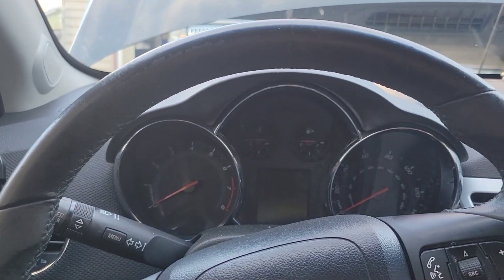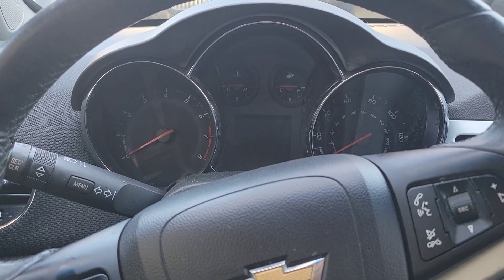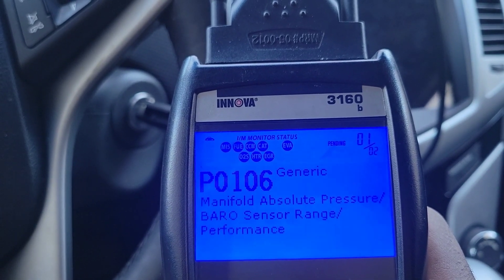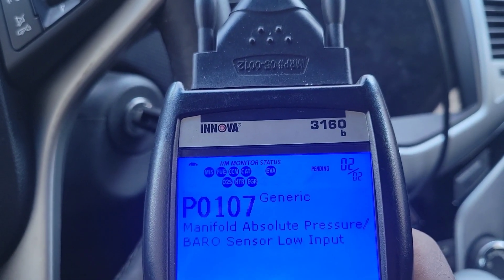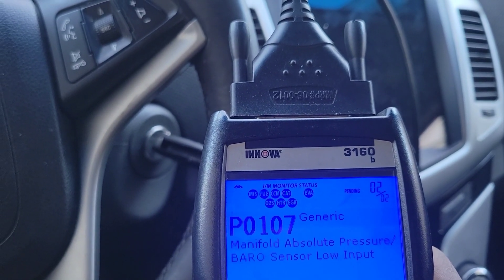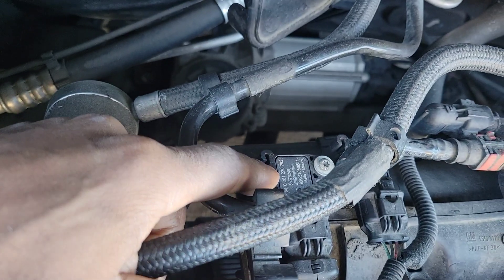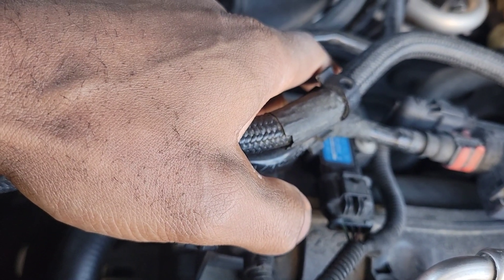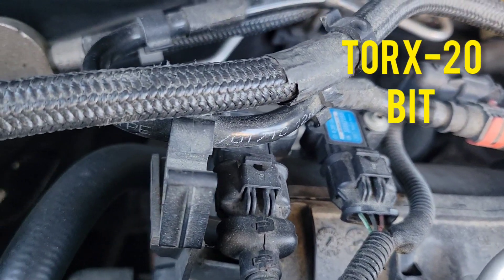"Solve Code P0106 & P0107 in Less Than 5 Minutes!"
Code...P0106 & P0107 barometric sensor, 1.4 turbo Cruze, Sonic, Trax, and Encore